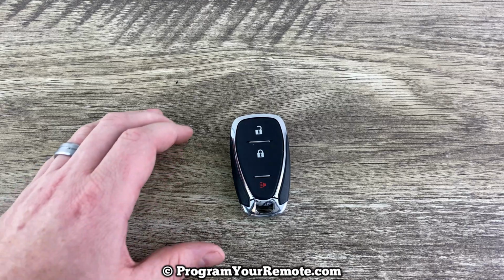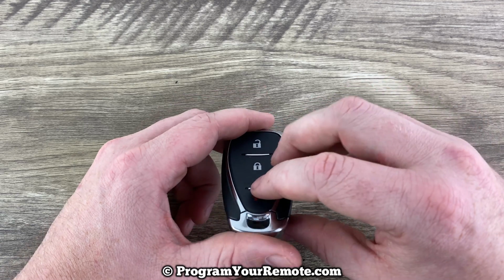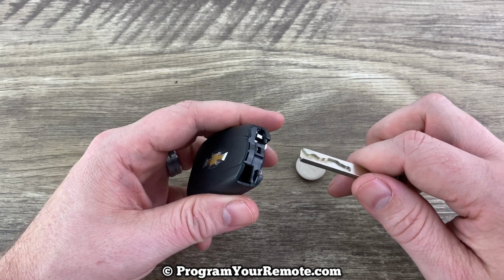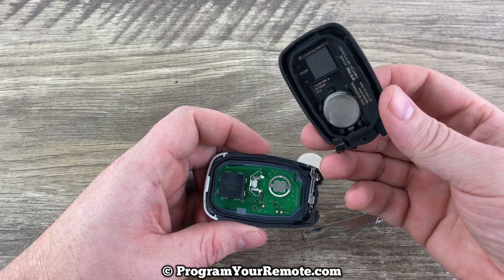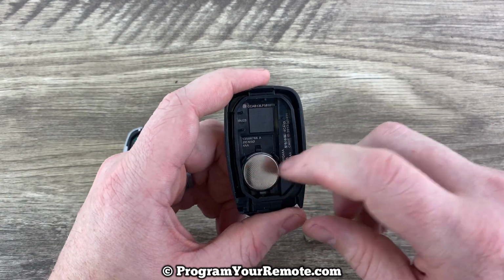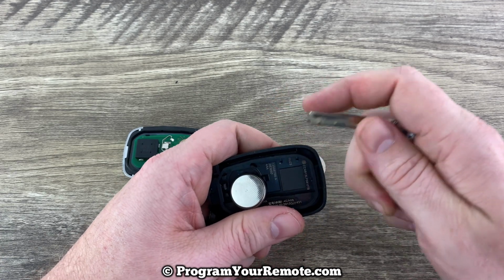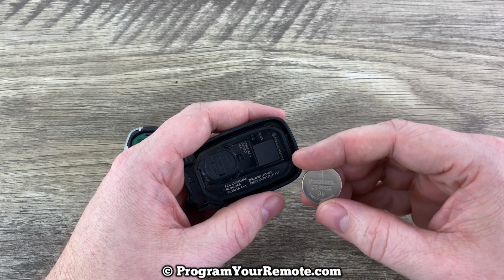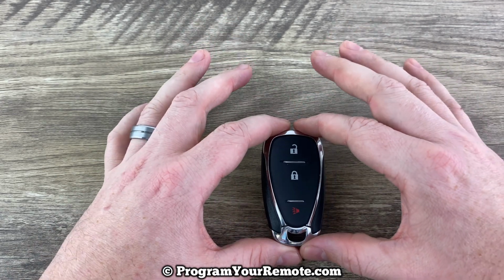How To Change A Chevy Trax Remote Key Fob Battery 2018 - 2024 DIY Chevrolet Replacement Batteries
A quick video tutorial on how to change the remote key fob battery for a 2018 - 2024 Chevy Trax.  The back of the remote key fob will need to be removed in order to remove and replace the remote key fob's battery.  This Chevrolet keyless entry remote fob takes replacement battery CR2032.

When Should You Change The Smart Key Batteries For Your 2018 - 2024 Chevy Trax?
If you notice the range of your remote smart key fobs to start to decrease, there is a good chance you need to replace the batteries.

This video will show you how to remove and replace the smart key remote fob battery on the following Chevrolet Models:
2018 Chevy Chevrolet Trax
2019 Chevy Chevrolet Trax
2020 Chevy Chevrolet Trax
2021 Chevy Chevrolet Trax
2022 Chevy Chevrolet Trax
2024 Chevy Chevrolet Trax

DIY keyless entry remote fob and smart key programming instructions available